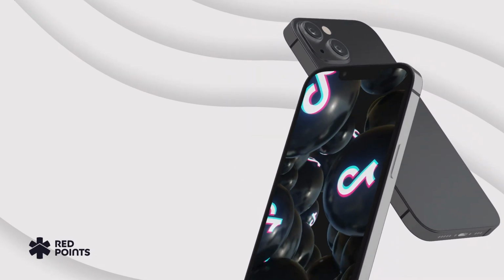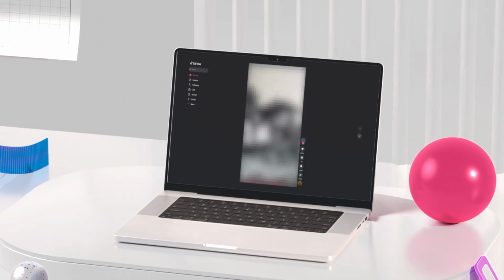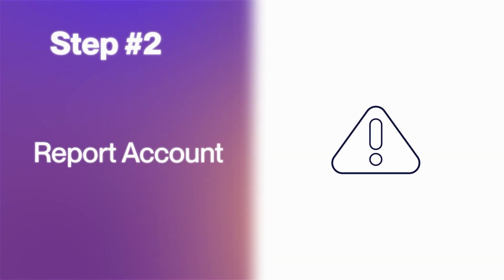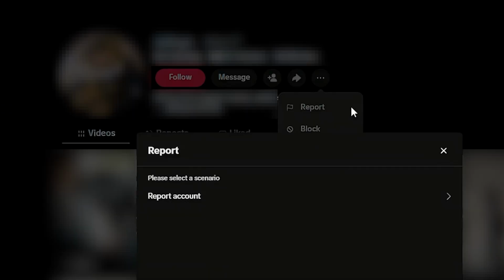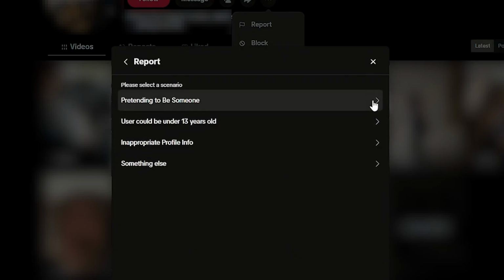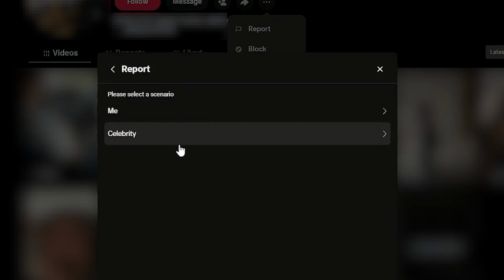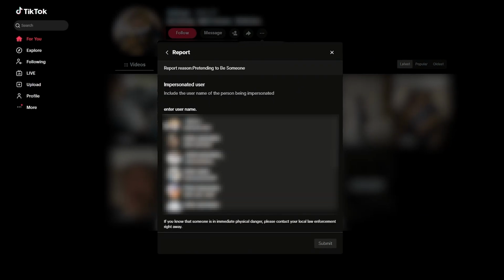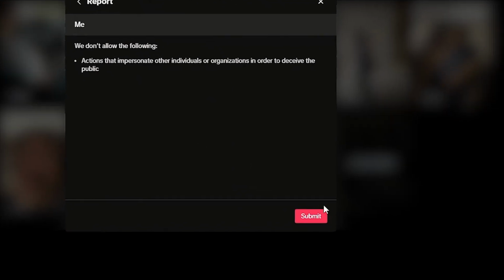Report a fake TikTok account in 3 steps (Full 2026 guide)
Learn how to report a fake TikTok account in 2026 with this step-by-step guide.
Impersonation accounts on TikTok are growing fast, which can confuse customers, redirect traffic, damage trust, and in some cases push users toward scams, fake stores, or fraudulent offers. In this tutorial, we walk you through exactly how to report a fake account so TikTok can review and take action.

Tools & Resources

Have questions?

Want to scale this process?

Manual reporting works for individual cases, but it becomes difficult to manage when infringement happens repeatedly across multiple accounts and platforms.